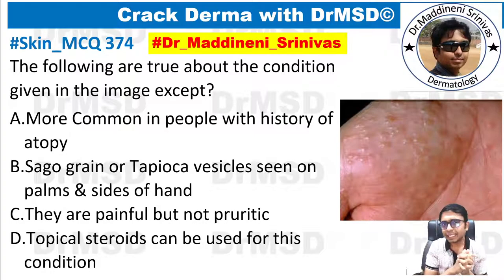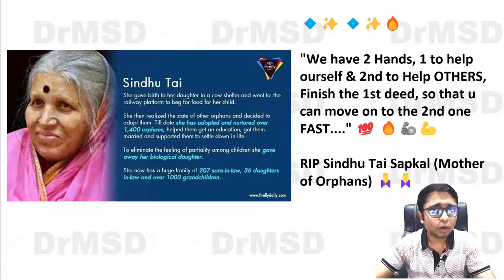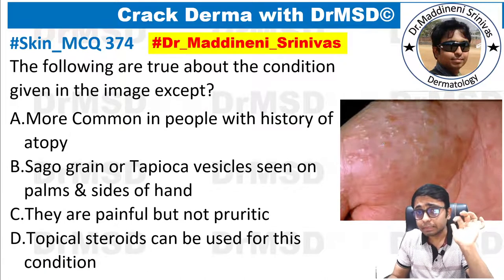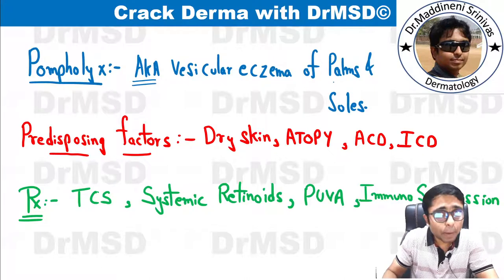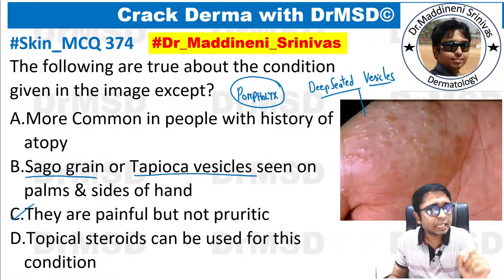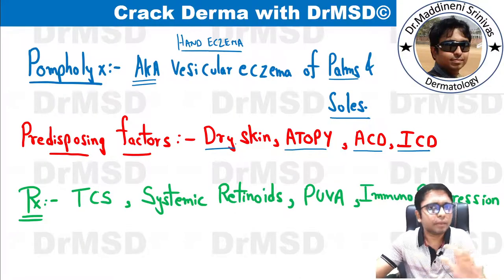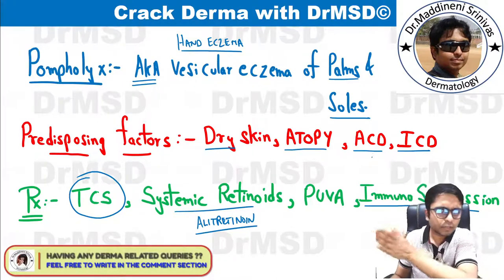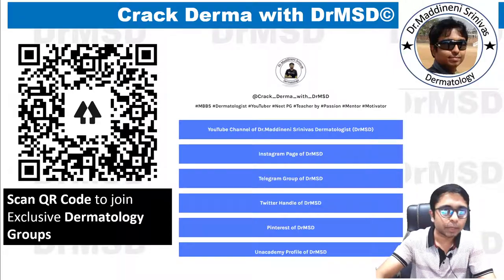Dyshidrotic Eczema | POMPHOLYX | Causes, Symptoms, Diagnosis & Treatment by Dr Maddineni Srinivas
🔅✴️🔥💠FMGE Dec 2021 Skin RECALL Questions | Derma Recall FMGE Dec 2021 | Dr. Maddineni Srinivas | DrMSD |🔅✴️🔥💠

1. NEET PG
2. Skinpedia
3. Dermpedia
4. Dermapedia
5. DRMSD
6. Dr Maddineni Srinivas
7. Skin Encyclopedia
8. Derma Encyclopedia
9. NEET PG
10. INICET
11. NEXT 2022
12. NEXT 2023
13. FMGE
14. MRCP
15. USMLE
16. PLAB
17.  PYQs
18. IBQs
19. IJD
20.IJDVL
21.BMJ
22.IDOJ
23.EIJD
24.EADV
25.AAD
26.JAAD
27.American Journal of Dermatology and Venereology
28.Advances in Dermatology and Allergology
29.JAMA
British Journal of Dermatology
Dermatologic Therapy
Journal of Cutaneous Pathology
Pediatric Dermatology